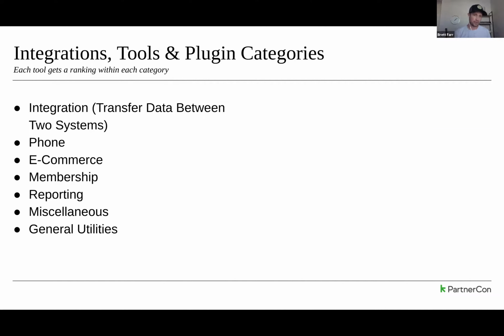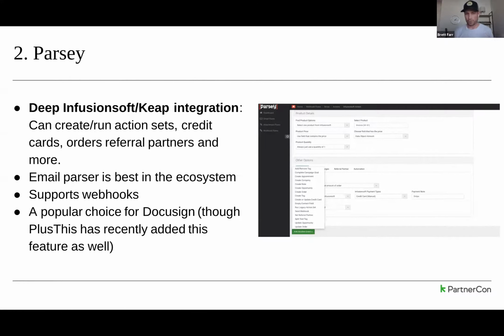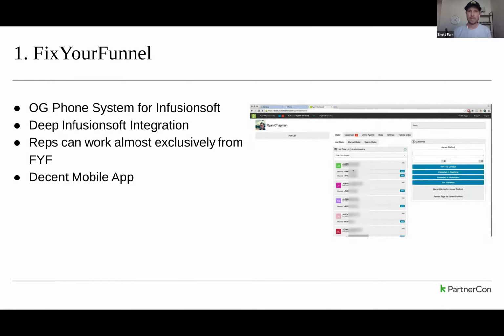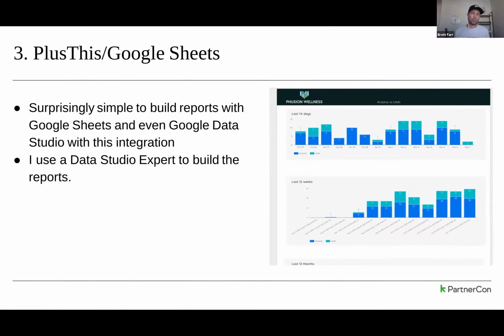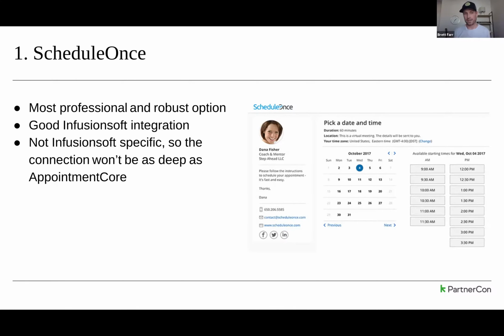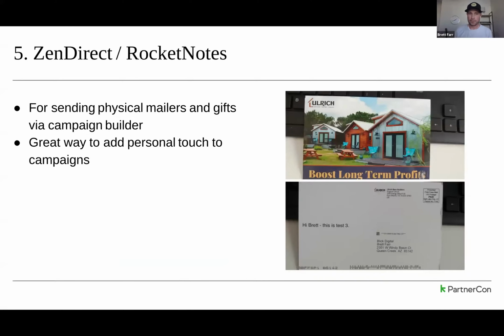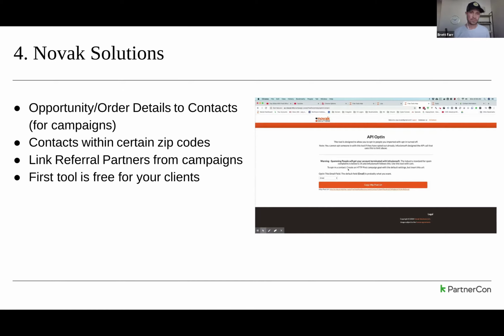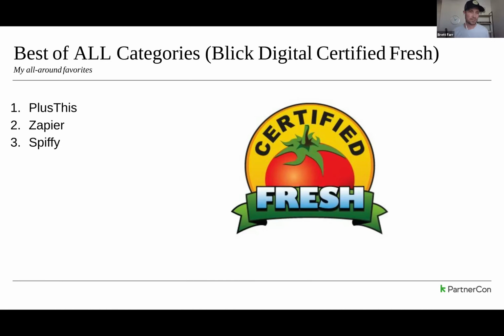Best Integrations & Tools You Should Be Using For Keap and Infusionsoft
In this video, we'll dive into the top tools and add-ons for Infusionsoft and Keap. We'll even do a quick demo on a few of the best ones. You'll walk away with a good understanding of which tools are worth checking out for your business.